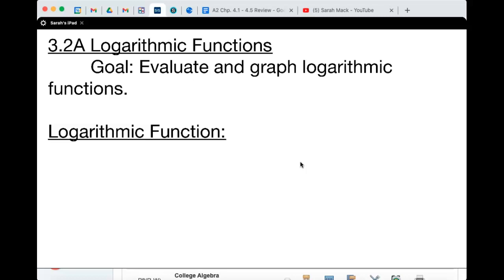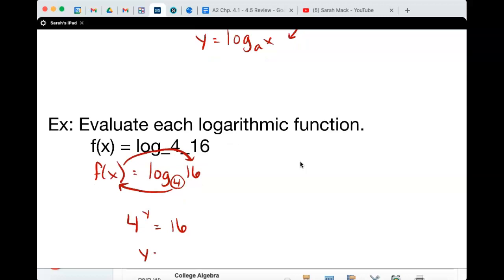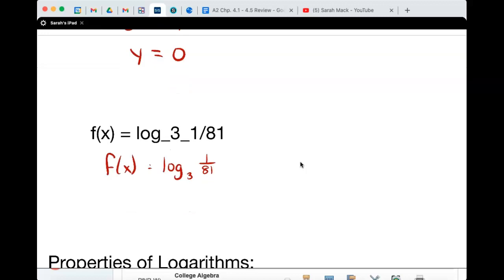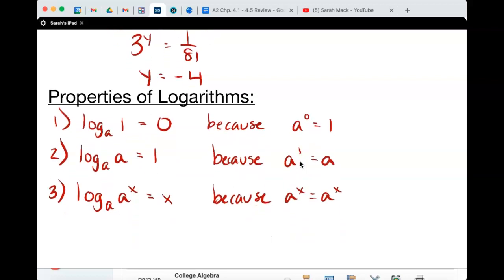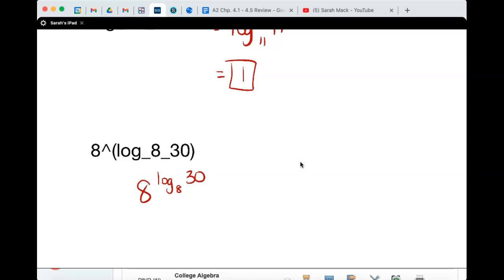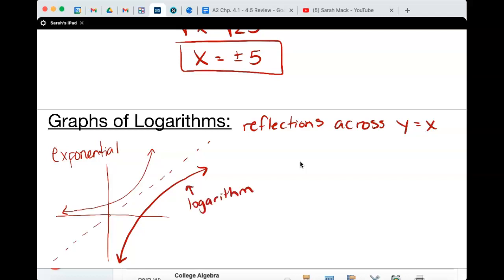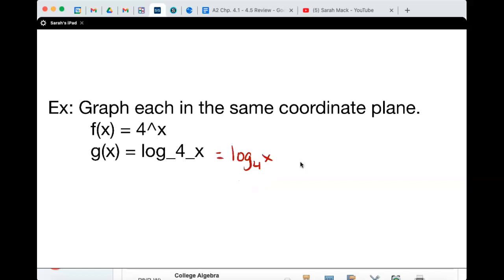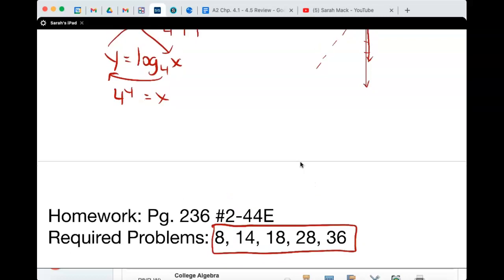3.2A Logarithmic Functions